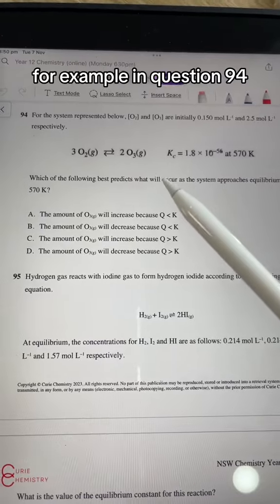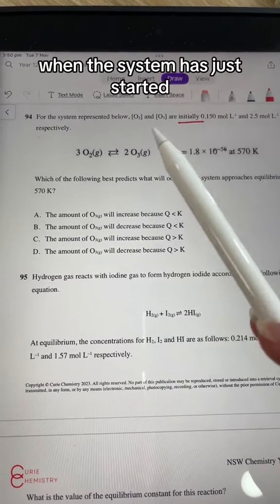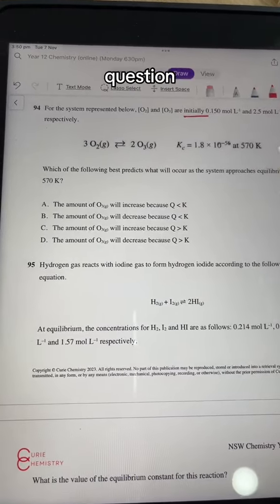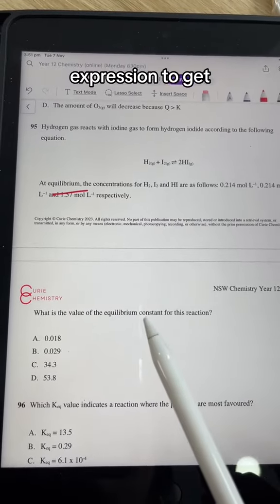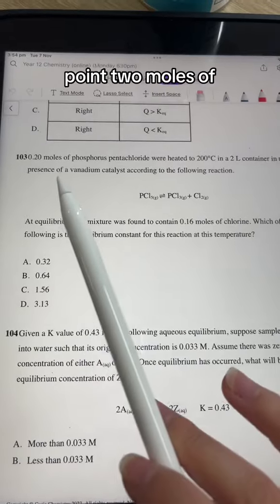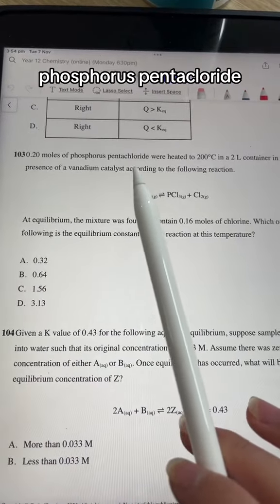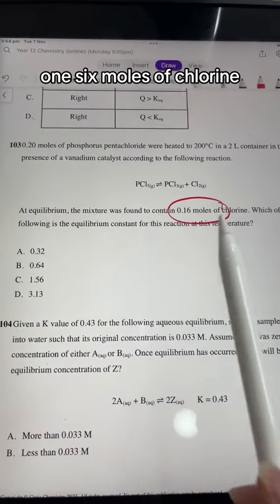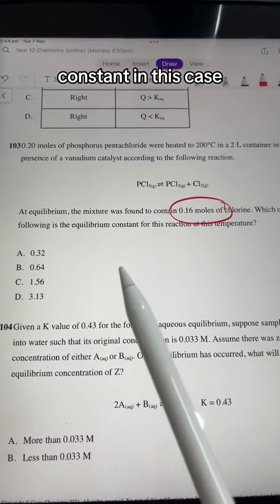shorts video Assalamu Alaikum friends! 🙌I’m your brother Patte Khan 💥If you enjoy the video, don’t f